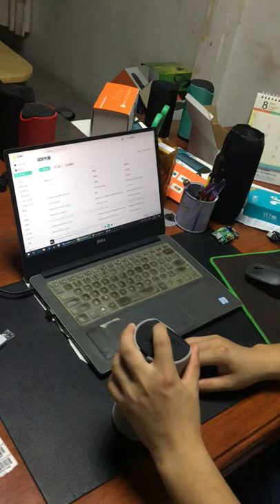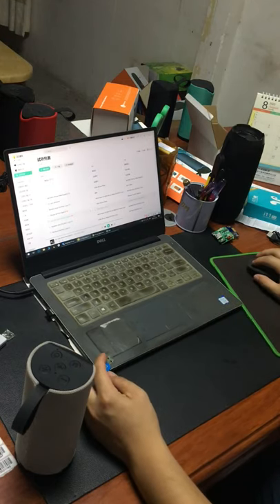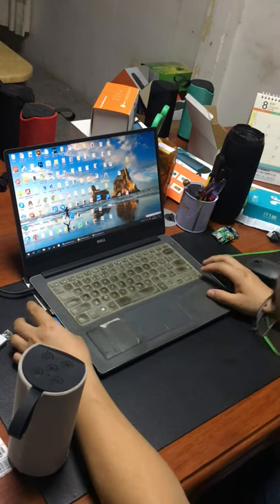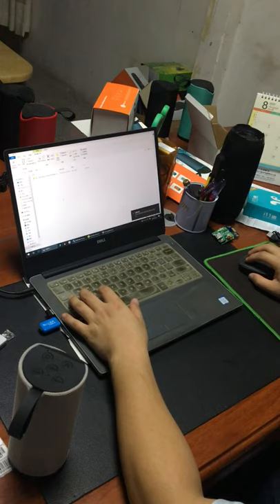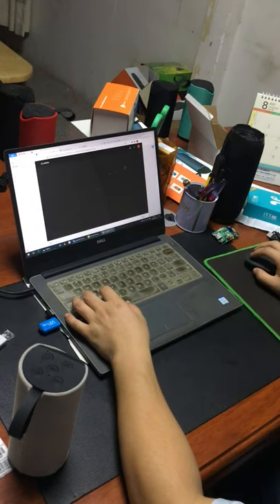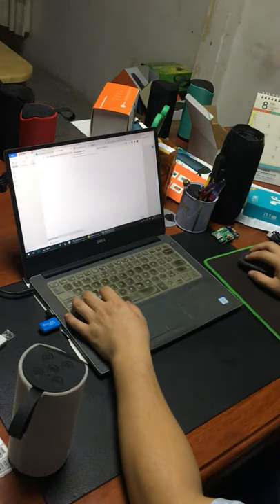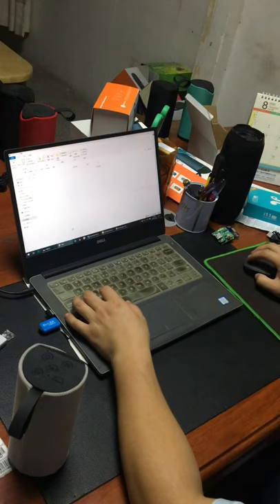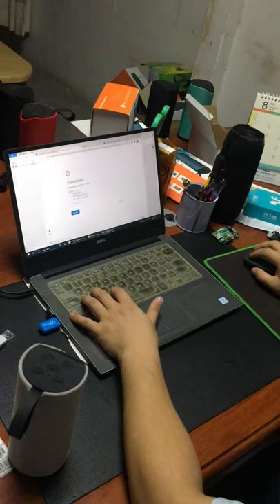Video for how to settle the BT problem